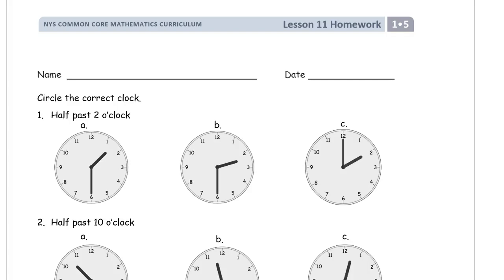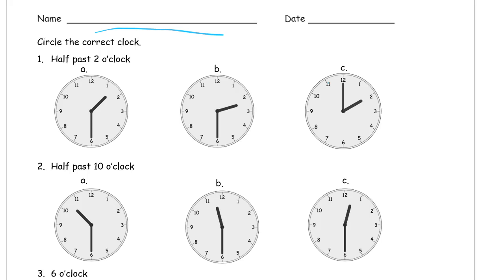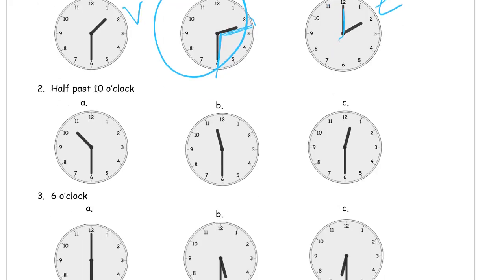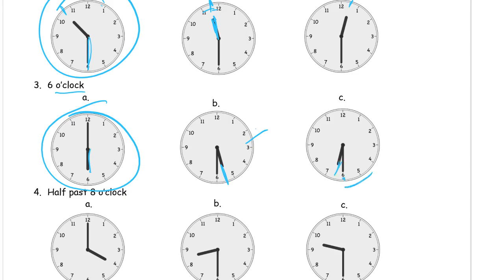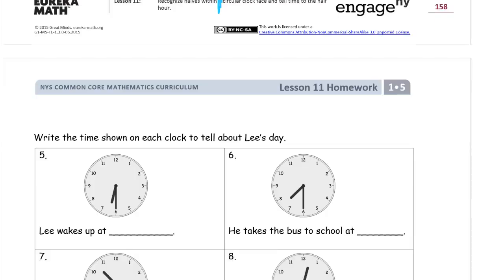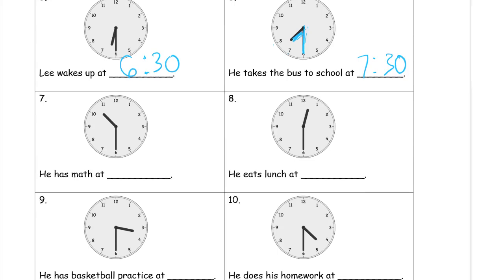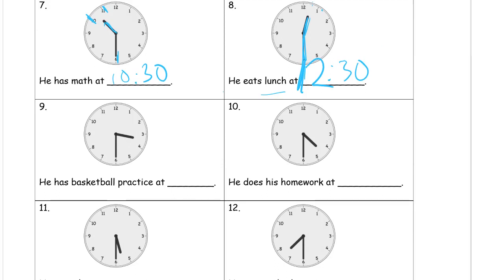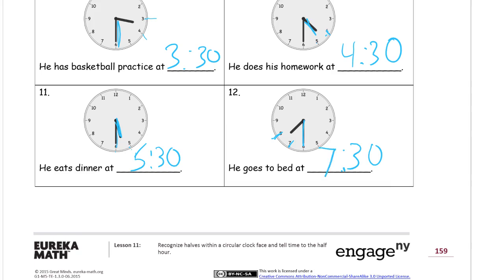lesson 11 homework module 5 grade 1